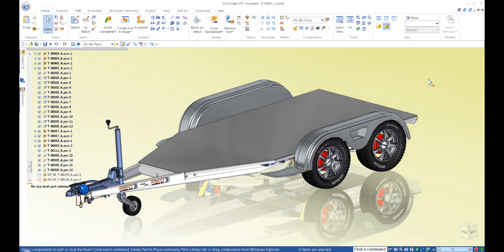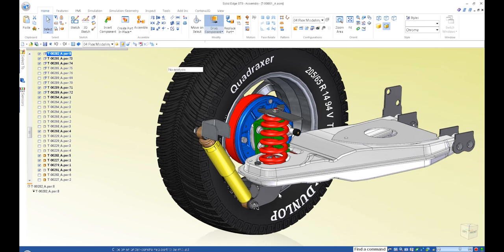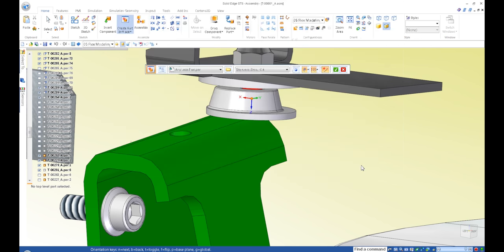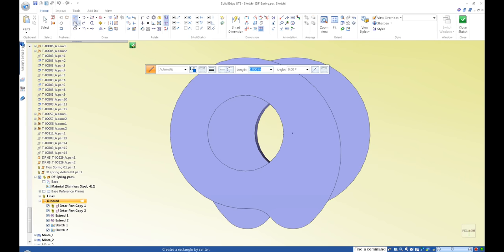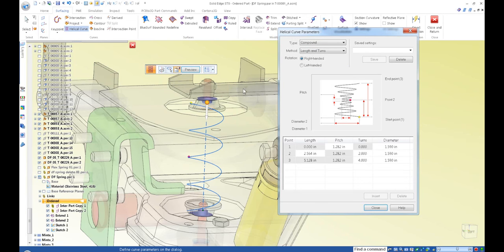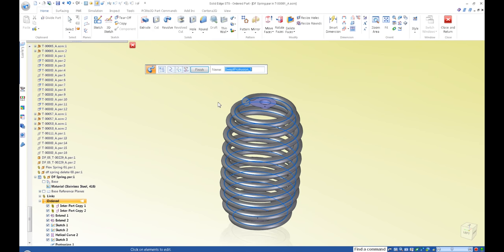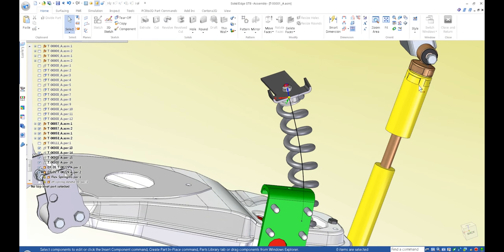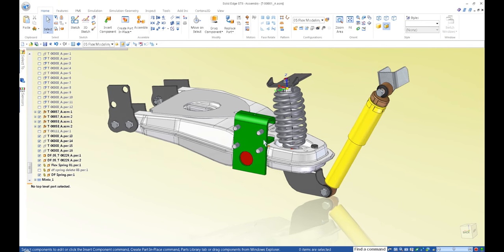How to: Model Flexible Parts